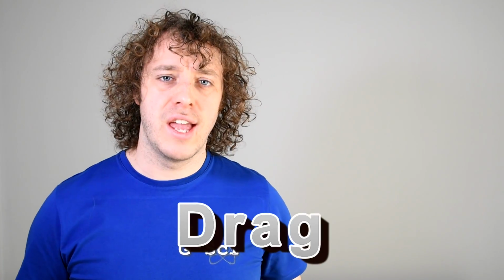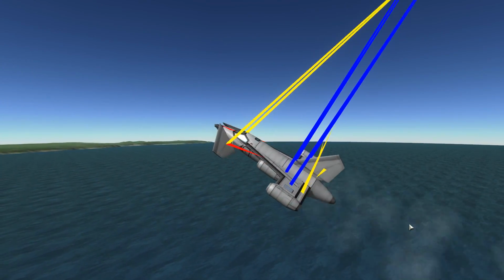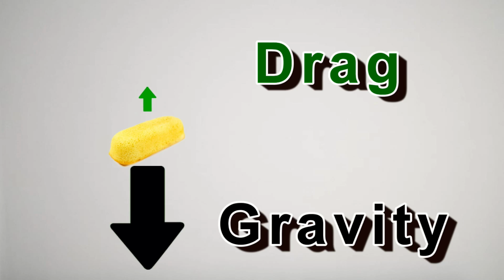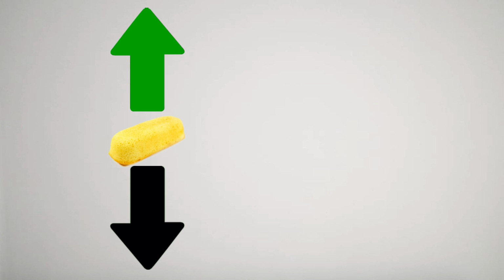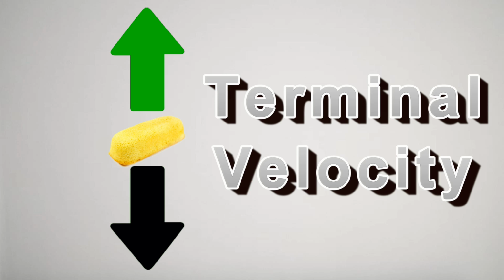Kerbal Space Program - Why Do Falling Capsules Slow Down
In our first ever G-Sci video we look at why space capsules falling to a planet slow down as they do so.

Welcome to G-Sci, where we explore science in both the real world and in the video game world. On one side looking inside games and how they can help us experiment, explore and explain real world science. On the other side we test, play and push gaming science into the real world. Let's G-Sci.